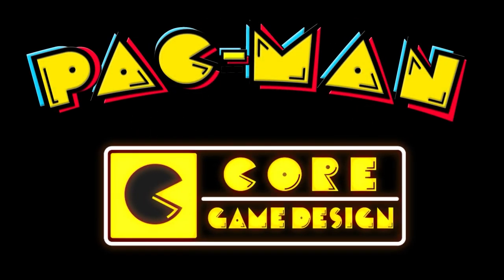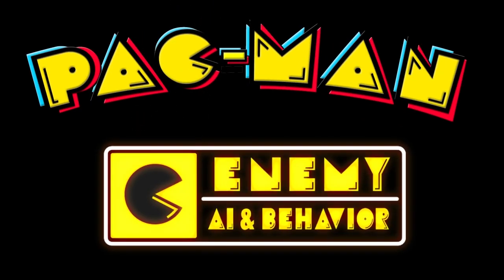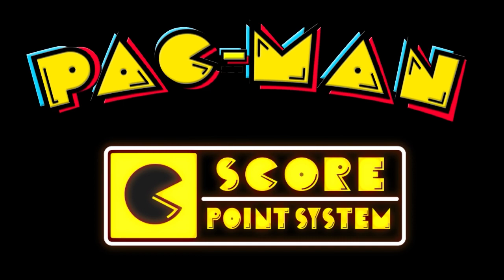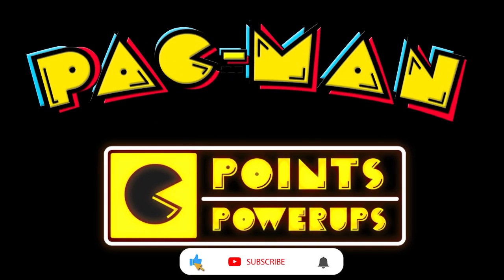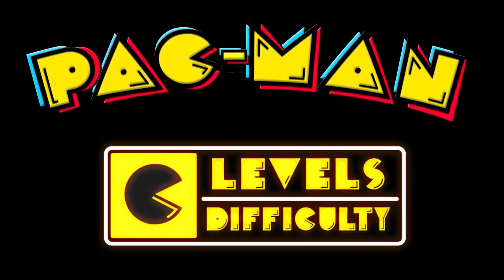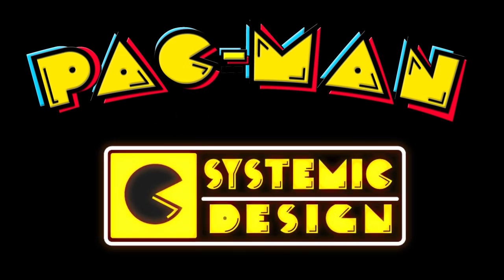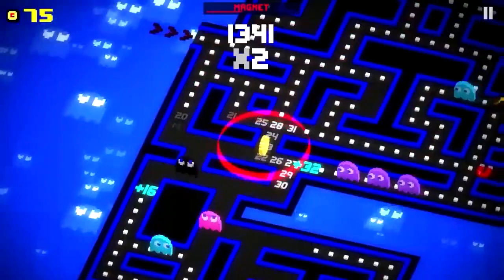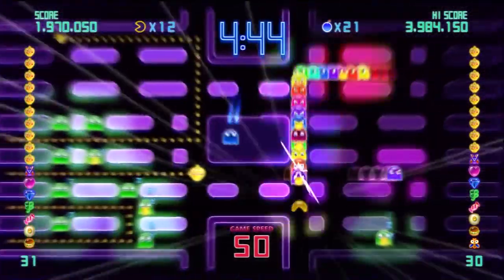Pac-man Game Design Explained - game analysis -The Value of Systemic Game Design - Chompman #9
Before we move on to creating our gameplay, it’s important to understand the gameplay mechanics from the game we're basing many of the chomp-man elements after, pacman.

With any game, by first understanding the game or mechanics you're referencing, it will offer a better understanding on why the game is fun or successful.

or the Unity Asset store.